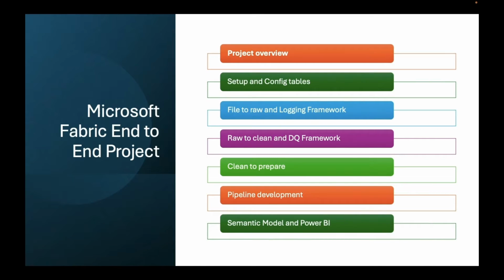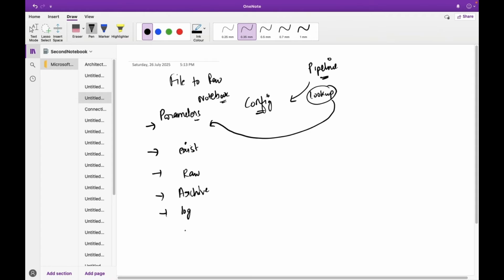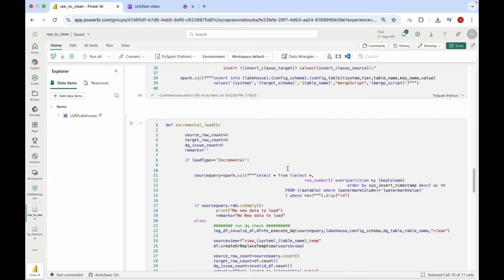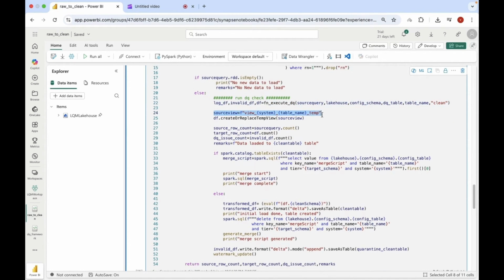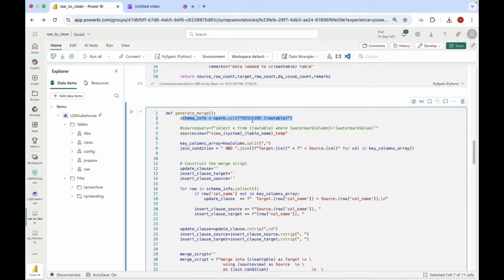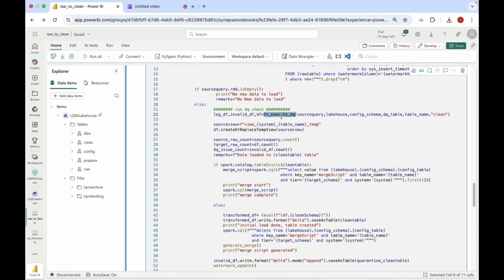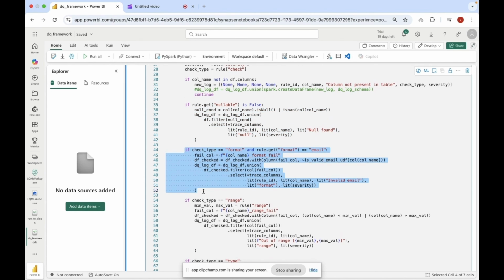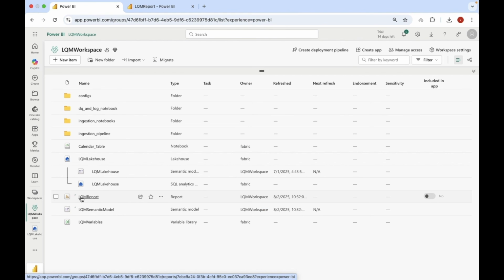4. Raw to clean and DQ- Microsoft Fabric End to End Project: Coupa Transaction Data to Lakehouse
Microsoft Fabric End to End Project: Coupa Transaction Data to Lakehouse, Microsoft Fabric End to End Solution - Building Medallion Architecture in Lakehouse